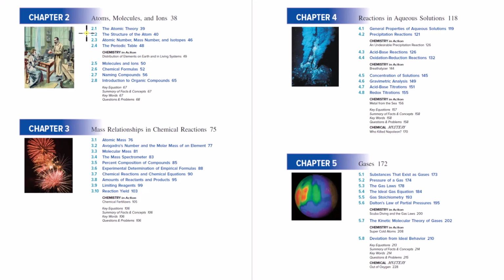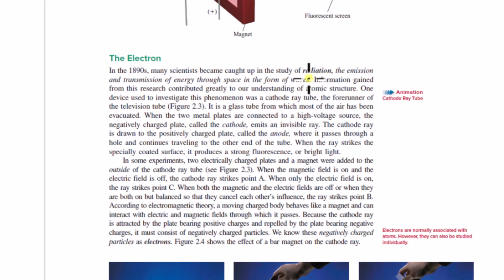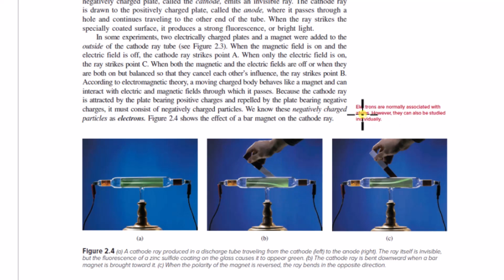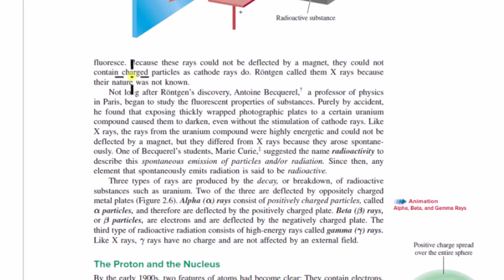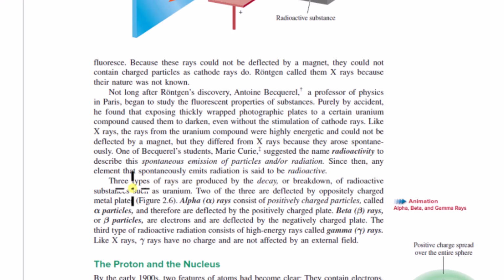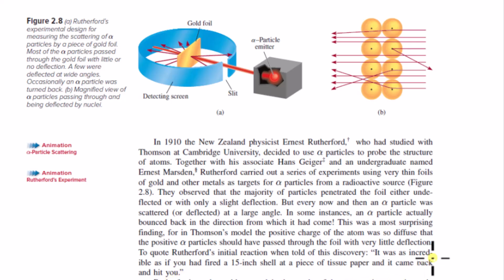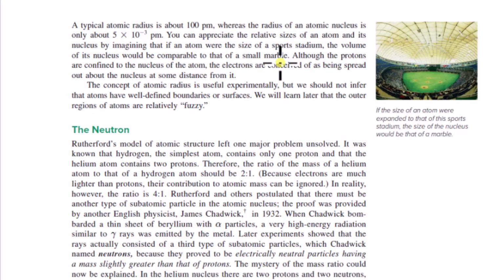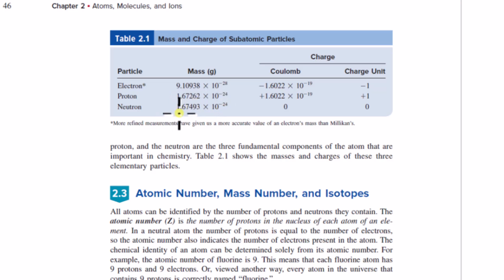Discovery of Subatomic Particles and Radioactivity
In this video, we discuss the history and methods of how our current understanding of the atomic structure of atoms was developed. This includes the discovery of the electron, nucleus, proton, and neutron. In the process, radioactivity or radioactive decay was discovered.